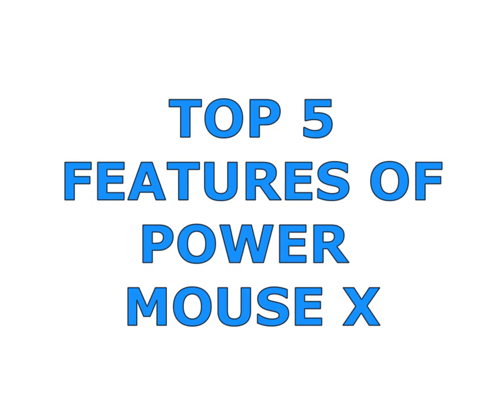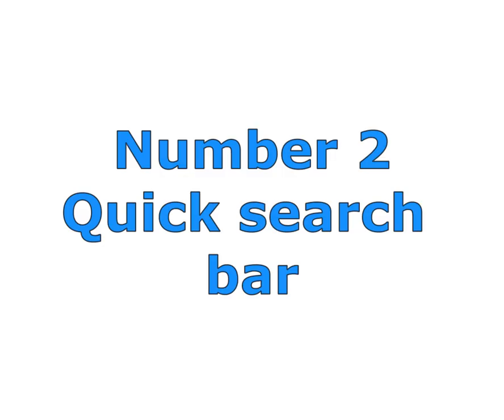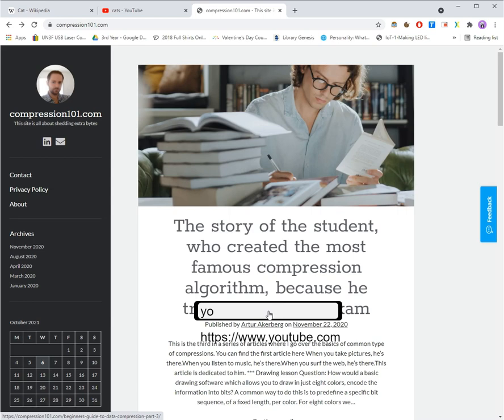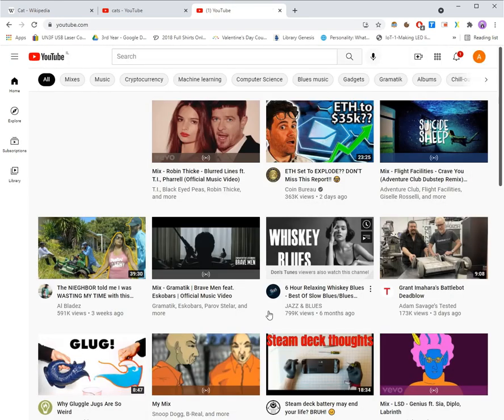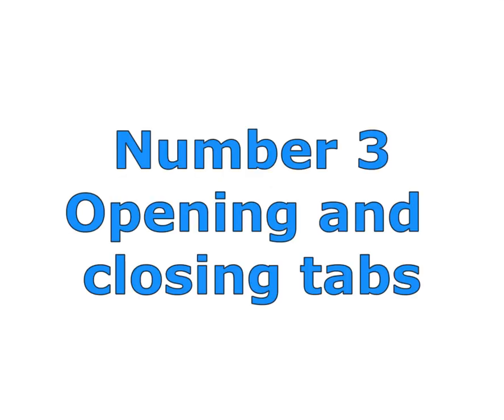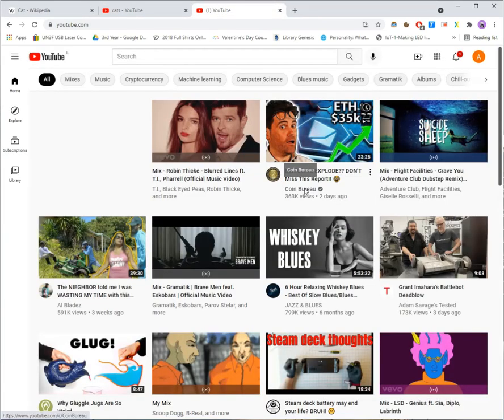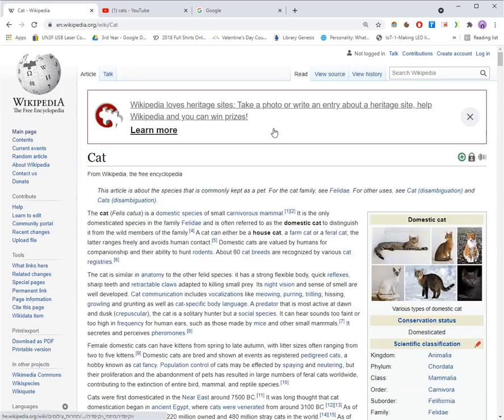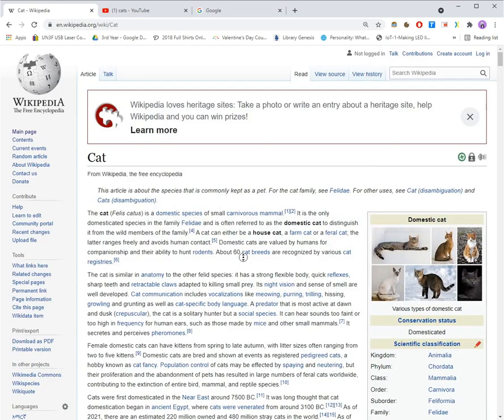Power Mouse X - Enhance mouse capabilities with mouse gestures and more.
Get Power Mouse X for Chrome and Edge